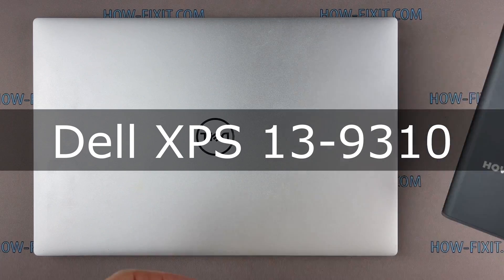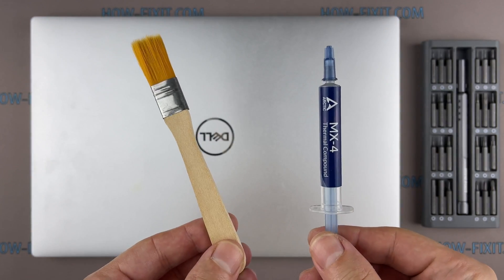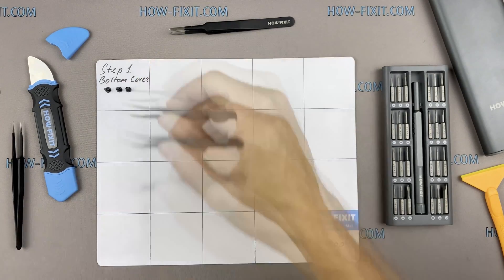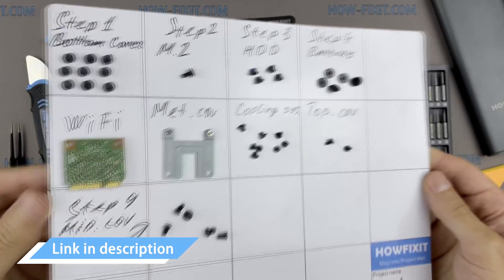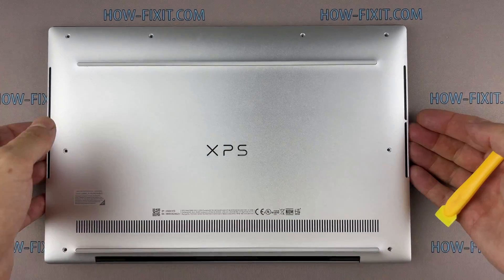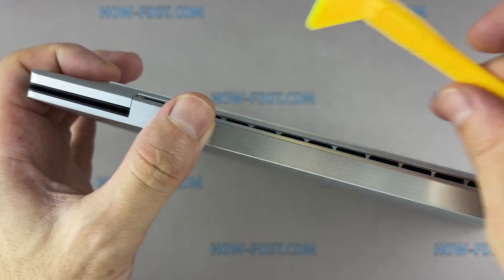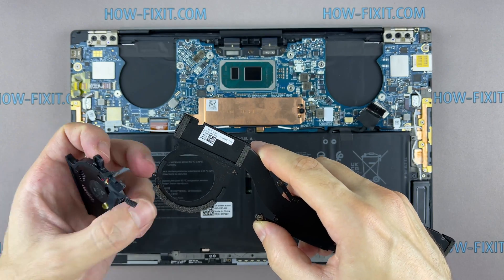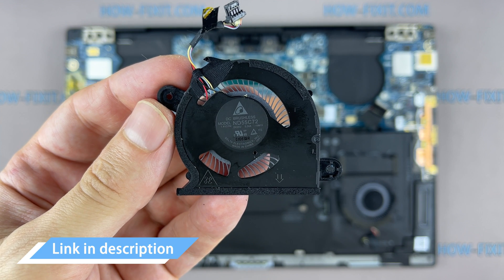Dell XPS 13 9310 Fan Replacement Guide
Use this repair tutorial to remove and replace the not-working fan on your Dell XPS 13 9310 laptop to fix the fan noise or fan malfunction error.
Replacement fan

Replacement fan

💻 *DESCRIPTION*
Discover the ultimate solution to remove and replace the not working fan on your Dell XPS 13 9310 laptop in today's HowFixit tutorial! Join me as I guide you through the step-by-step process of fan replacement to fix the fan noise or fan malfunction error.
Dell XPS 13 9310 Fan Part Number: ND55C72 and ND55C71.
This video guide applies to the following models of this laptop series: Dell XPS 13 9310
If this Dell XPS 13 9310 Laptop Cooling Fan Replacement Guide was helpful, don't forget to give it a thumbs up, subscribe to our channel for more tech tutorials, and hit the notification bell to stay updated on our latest content.

🛠️ *Video Content:*
1. Prepare tools
2. Disassemble the Laptop
3. Disconnect the Battery
4. Locate the Fan
5. Remove the Malfunctioning Fan
6. Cleaning and Maintenance
7. Install the Replacement Fan
8. Reassemble Laptop

- A: Check the description for a link to purchase a new fan for your Dell XPS 13 9310 laptop, or you can find a compatible fan using Fan Part Number.